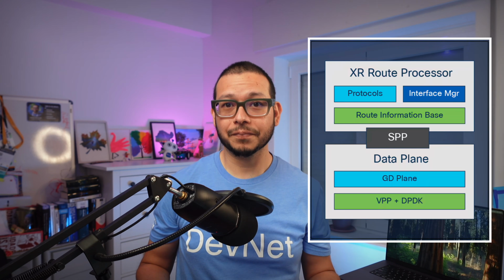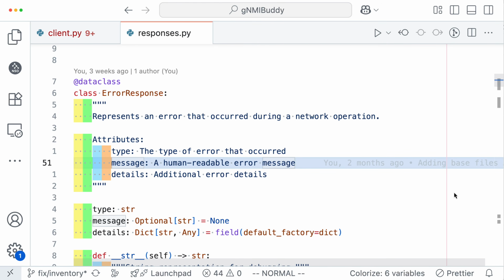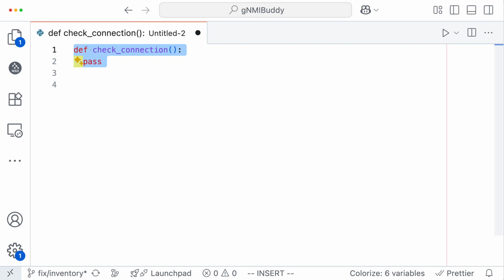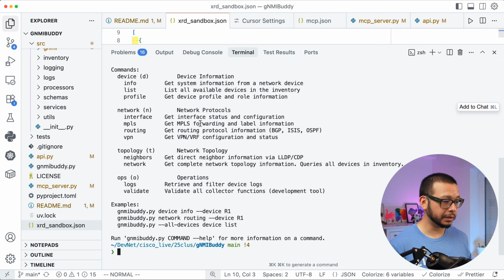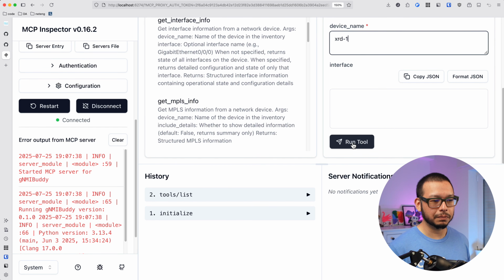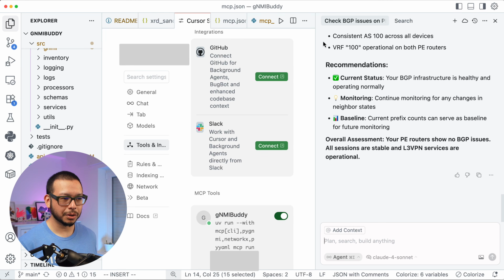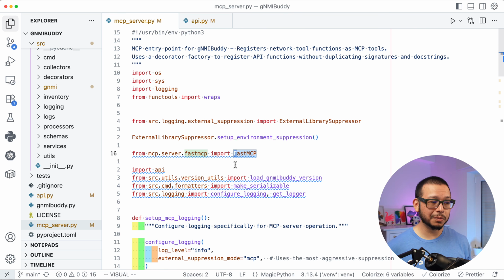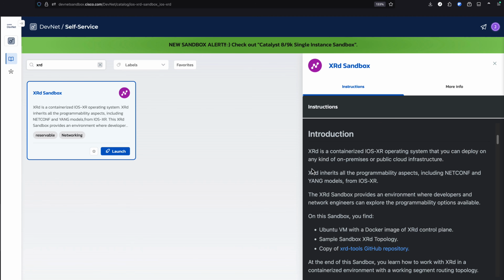Lessons Learned: Developing an MCP Server for Network Devices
Discover the lessons learned from developing an MCP server for network devices that I used at Cisco Live San Diego 2025. This video covers architectural strategies, software engineering principles, and AI integration, offering valuable insights for anyone interested in network automation.

Table of Contents:

00:00 - Intro
00:18 - Overview
01:51 - Choosing gNMI
03:12 - Tackling YANG Paths
04:36 - Designing Network Tools
06:36 - Software Architecture
08:42 - AI Considerations
08:52 - Context for LLMs
10:51 - Abstractions
11:52 - Names and Docstrings
13:36 - How this works
14:32 - cli demo
18:00 - MCP Inspector
20:37 - Cursor as MCP client
27:27 - Code review
31:46 - Conclusion